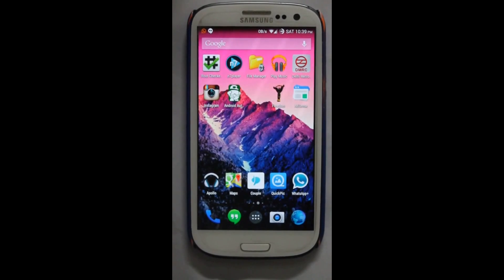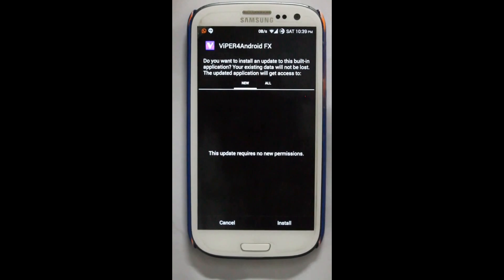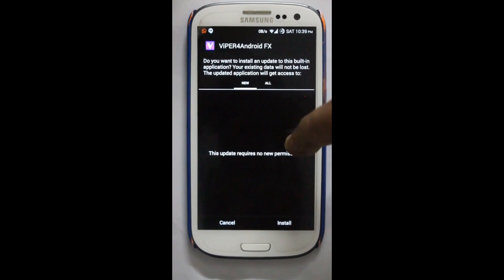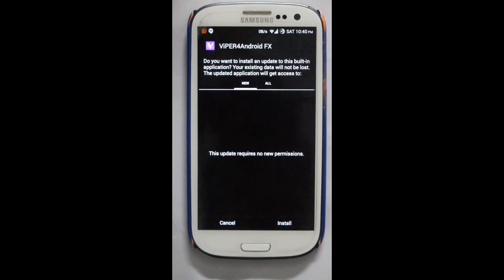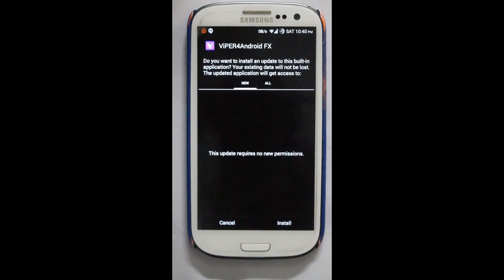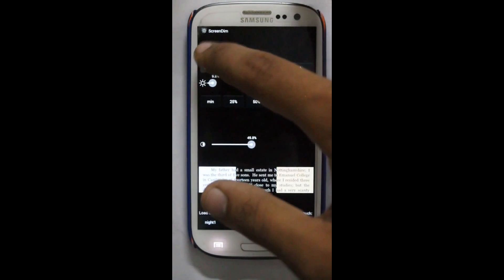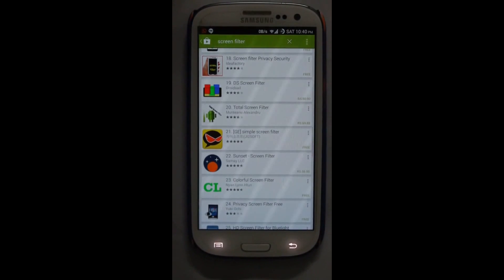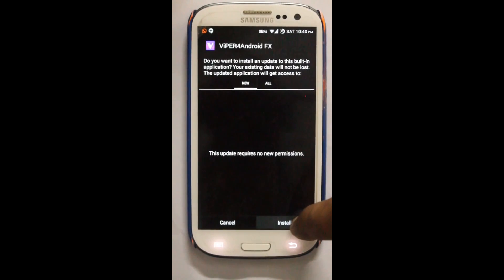Android Install Button Not Working Fix